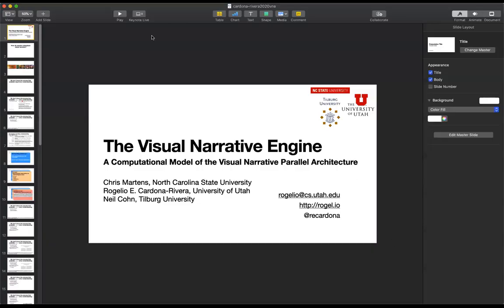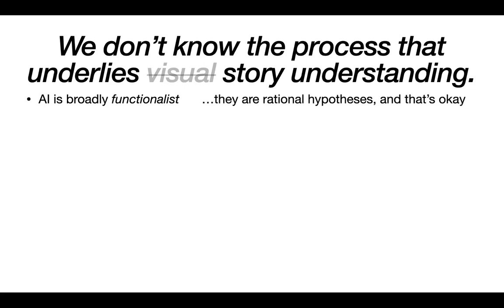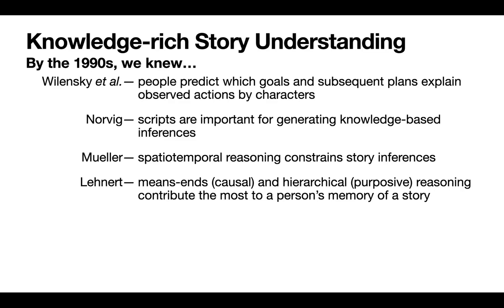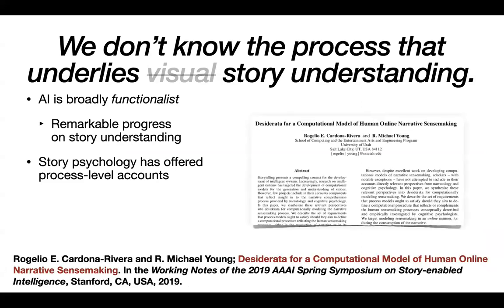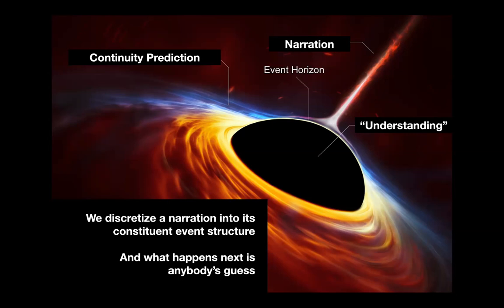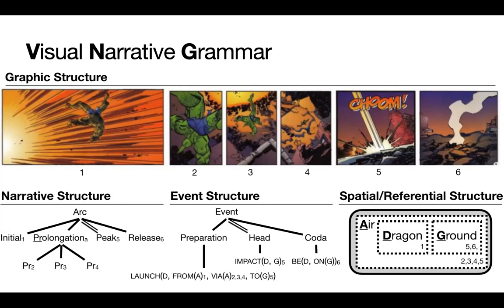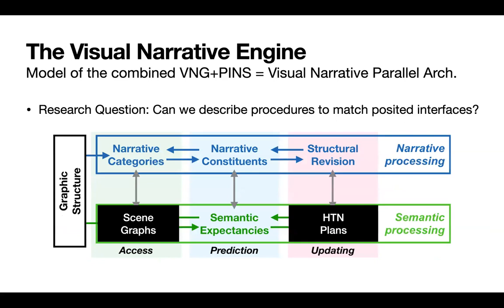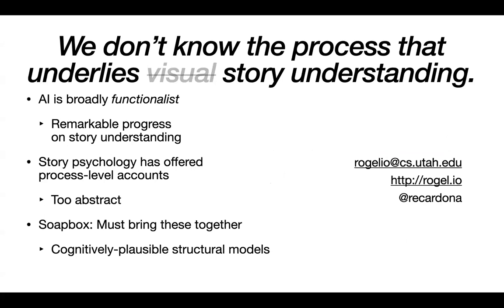The Visual Narrative Engine by Chris Martens et al.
Rogelio E. Cardona-Rivera presents their paper "The Visual Narrative Engine: A Computational Model of the Visual Narrative Parallel Architecture" by Chris Martens, Rogelio E. Cardona-Rivera, and Neil Cohn.